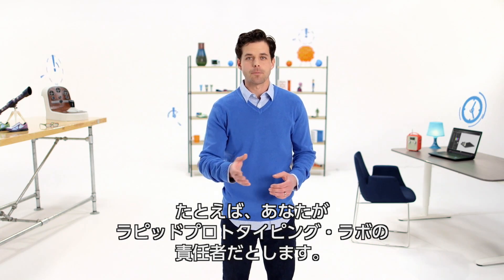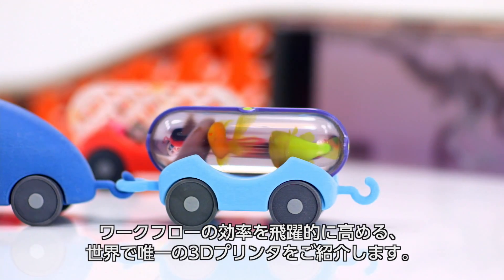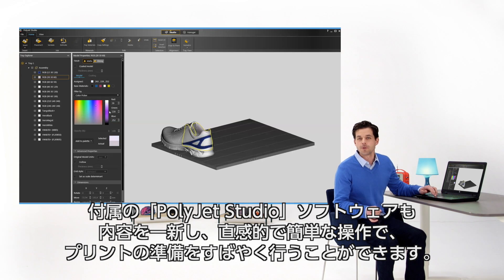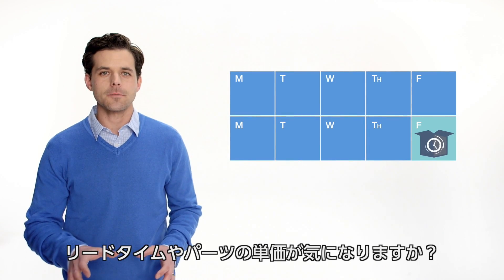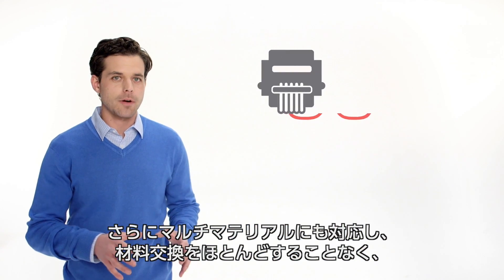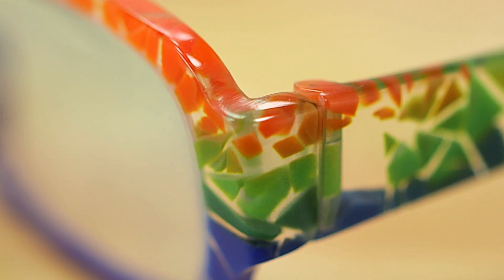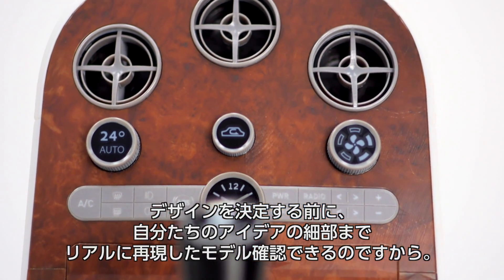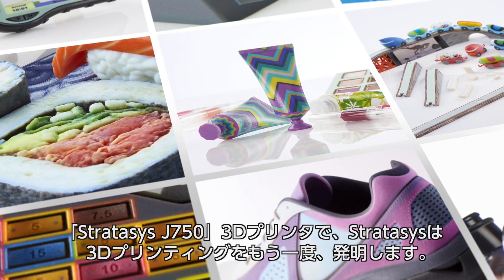Stratasys J750 - フルカラー&マルチマテリアル 3Dプリンタ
「Stratasys J750」3D プリンタは、PolyJet 3D プリンタのポートフォリオに加わった単なる最新モデルではありません。フルカラーでマルチマテリアル造形ができる、世界初のシステムなのです。今までデザイナーや設計者はリアルなモデルが欲しくても、発色にムラがあり、仕上げが粗雑な現在の3D プリンティング技術に甘んじてきました。「Stratasys J750」はこの状況を一変します。また、現在複数の技術と煩雑なプロセスを利用していて、デザイナーが求める物を正確に作製できる無駄の少ないシンプルな方法を探しているラピッドプロトタイピング担当マネージャーにとっても、理想的なプロセスです。